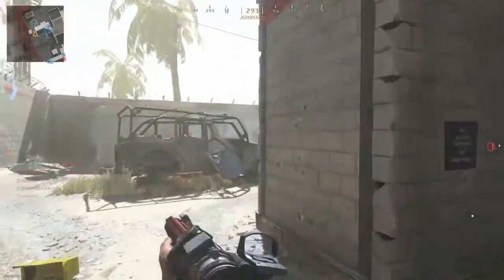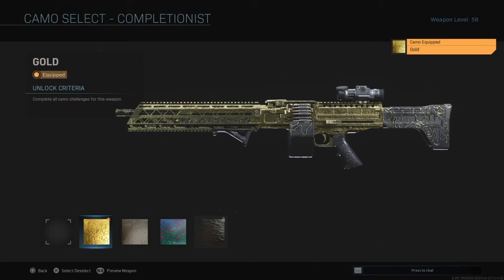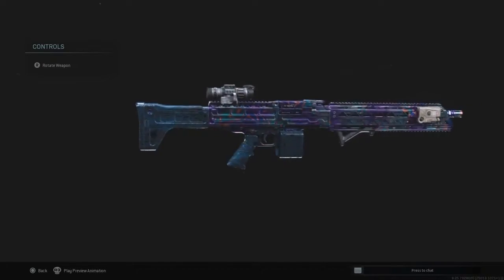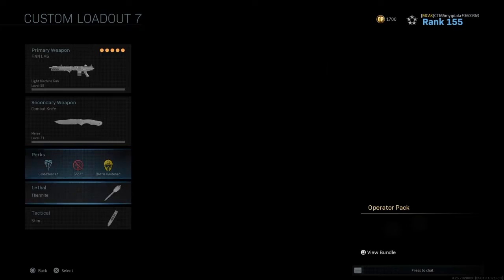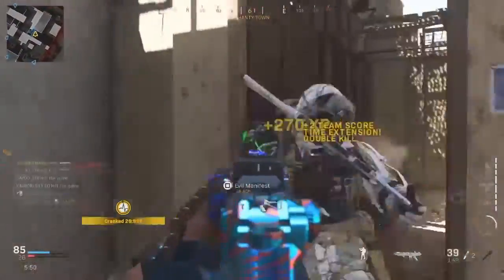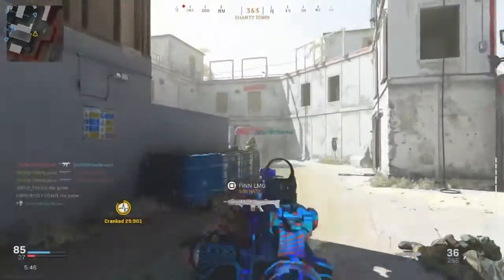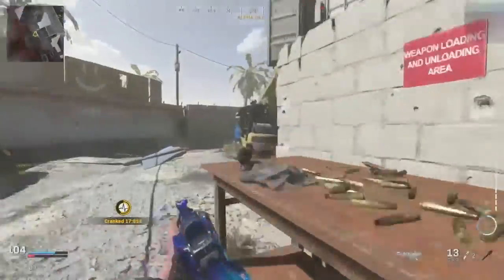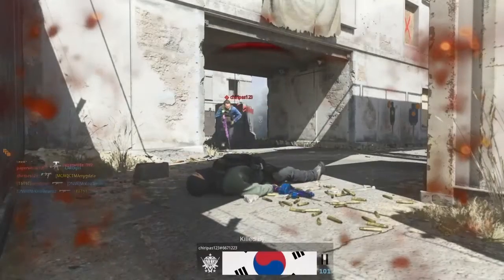IS THE FINN THE NEW META?! Best Class Setup (Modern Warfare)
The new finn lmg came about a week ago and now I have got it gold and have played around with it a bit Im giving you guys what I think is the best class setup.